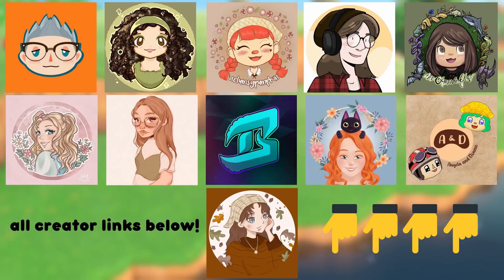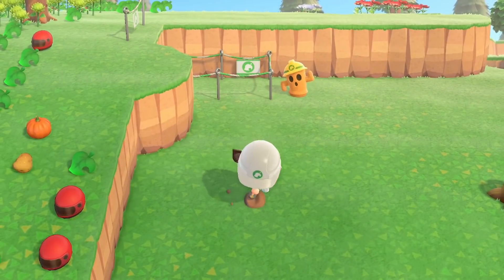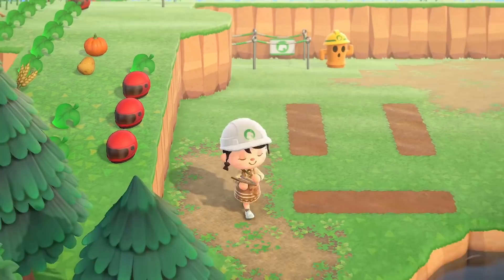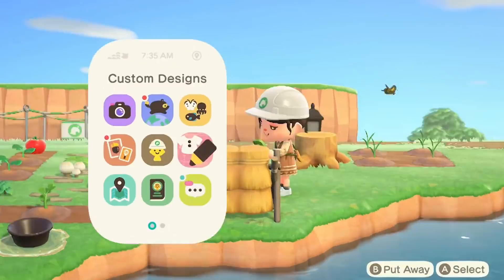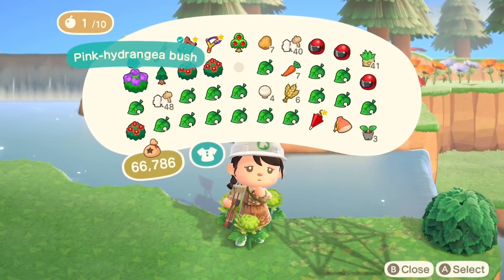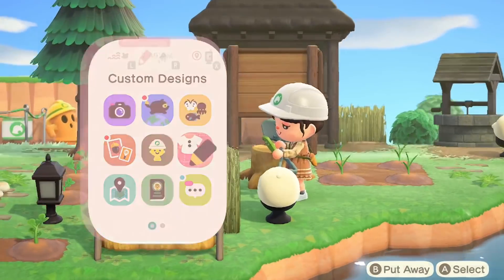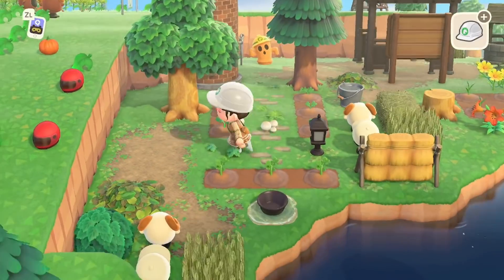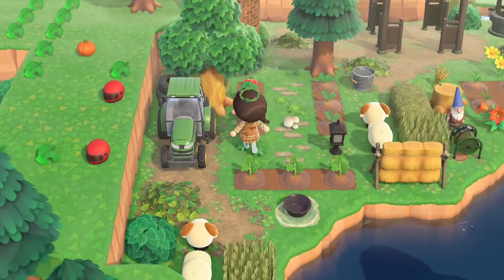a build for my FAVORITE squishmallow!!